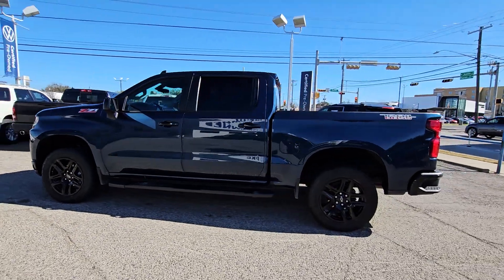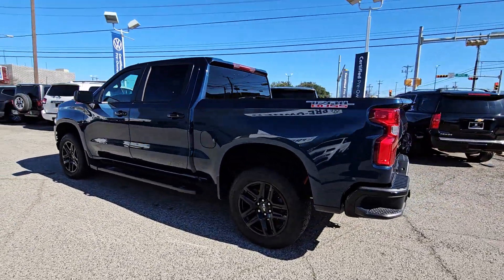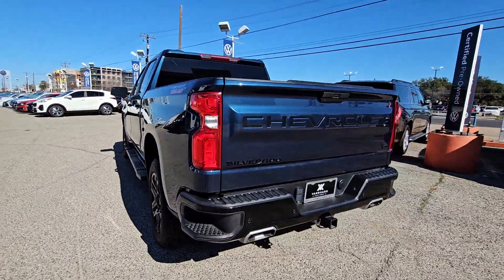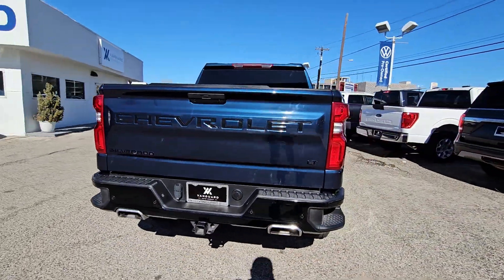2022 Chevrolet Silverado_1500_LTD Austin, Pflugerville, Round Rock, Georgetown, Cedar Park W0170A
Northsky Blue Metallic Used 2022 Chevrolet Silverado_1500_LTD available in 6900 Burnet Road, Austin, Texas at Vanguard Volkswagen Austin. Servicing the Austin, Plugerville, Round Rock, Cedar Park, Georgetown, TX area.

Introducing the 2022 Chevrolet Silverado 1500 LTD LT Trail Boss a rugged and robust 4WD crew cab. Styled in arresting Northsky Blue Metallic this adventurers delight harmonizes boldness with sophistication. The interior stands out with its pristine Jet Black design infusing elegance and comfort in every inch. Under the hood the Silverado 1500 LTD LT houses a powerful 5.3L Ecotec3 V8 engine configured to provide superior performance energetic acceleration and exceptional towing capacity. The Trail Boss model specializes in off-road excellence featuring a lifted suspension and other trail-ready upgrades ensuring a smooth reliable ride even in tough terrains. Take command of the road and journey with confidence with the 2022 Chevrolet Silverado 1500 LTD LT Trail Boss. Uncompromising. Unstoppable. Unquestionably extraordinary.
Bed Protection Package|Cloth Rear Seat w/Storage Package|Convenience Package w/Buckets Seats|Dark Essentials Package (LPO)|Preferred Equipment Group 2LT|Safety Package|Suspension Package|Trailering Package|2 USB Ports (First Row)|6 Speakers|6-Speaker Audio System|AM/FM radio: SiriusXM|Premium audio system: Chevrolet Infotainment 3|Radio data system|Radio: Chevrolet Infotainment 3 System|Rear Dual USB Charging-Only Ports|SiriusXM Radio|Steering Wheel Audio Controls|Air Conditioning|Automatic temperature control|Dual-Zone Automatic Climate Control|Electric Rear-Window Defogger|Front dual zone A/C|Rear window defroster|12-Volt Rear Auxiliary Power Outlet|Bluetooth For Phone|EZ Lift Power Lock & Release Tailgate|Power driver seat|Power Front Windows w/Driver Express Up/Down|Power Front Windows w/Passenger Express Down|Power Rear Windows w/Express Down|Power steering|Power windows|Remote keyless entry|Remote Vehicle Starter System|Steering wheel mounted audio controls|Auto-Locking Rear Differential|Manual Tilt/Telescoping Steering Column|Not Equipped w/Heated Steering Wheel|Speed-sensing steering|Traction control|4-Wheel Disc Brakes|ABS brakes|Dual front impact airbags|Dual front side impact airbags|Front anti-roll bar|Front wheel independent suspension|Keyless Open & Start|Low tire pressure warning|Occupant sensing airbag|Overhead airbag|Power Door Locks|Brake assist|Electronic Stability Control|Hill Descent Control|Rear Vision Camera|Delay-off headlights|Front fog lights|Fully automatic headlights|Perimeter Lighting|Panic alarm|Security system|Theft Deterrent System (Unauthorized Entry)|Electronic Cruise Control|Speed control|170 Amp Alternator|Auxiliary External Transmission Oil Cooler|Heavy-Duty Air Filter|Not Equipped w/Automatic Stop/Start|6 Rectangular Black Tubular Assist Steps (LPO)|Black Name Plates (LPO)|Black Tailgate CHEVROLET Lettering (LPO)|Chevytec Spray-On Black Bedliner|Dual Exhaust w/Polished Outlets|Front LED Fog Lamps|Heated door mirrors|High Gloss Black Grille|High Gloss Black Mirror Caps|LED Cargo Area Lighting|LED Reflector Headlamps|Off-Road Suspension w/2 Lift|Power door mirrors|Rear step bumper|Rear Wheelhouse Liners|4.2 Diagonal Color Display Driver Info Center|All-Weather Floor Liner (LPO) (AAK)|Apple CarPlay/Android Auto|Chevrolet Connected Access Capable|Cloth Seat Trim|Color-Keyed Carpeting Floor Covering|Compass|Driver door bin|Driver vanity mirror|Floor Mounted Center Console|Front reading lights|Heated Steering Wheel|Heated steering wheel|Illuminated entry|Lane Change Alert w/Side Blind Zone Alert|Leather Wrapped Steering Wheel|Not Equipped w/Front & Rear Park Assist|OnStar & Chevrolet Connected Services Capable|Outside temperature display|Overhead console|Passenger vanity mirror|Rear Cross Traffic Alert|Rear reading lights|Rear seat center armrest|Standard Tailgate|Tachometer|Telescoping steering wheel|Tilt steering wheel|Trip computer|Ultrasonic Front & Rear Park Assist|Voltmeter|Wi-Fi Hot Spot Capable|10-Way Power Driver Seat w/Lumbar|Front Bucket Seats|Front Center Armrest|Heated Driver & Front Outboard Passenger Seats|Heated front seats|Not Equipped w/Heated/Ventilated Front Seats|Split folding rear seat|Passenger door bin|Hitch Guidance|Performance Red Recovery Hooks|Alloy wheels|Wheel Locks (Set of 4) (LPO)|Wheels: 18 x 8.5 Black Painted Aluminum|Wheels: 20 x 9 High Gloss Black Painted Alum|Deep-Tinted Glass|Variably intermittent